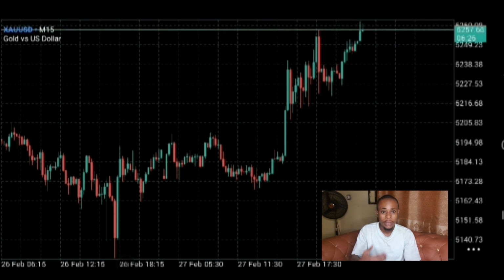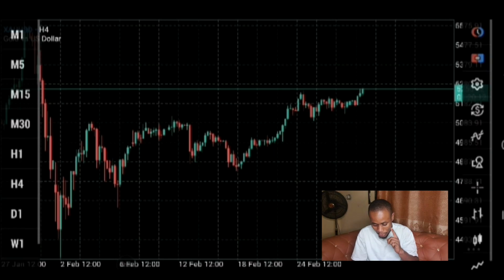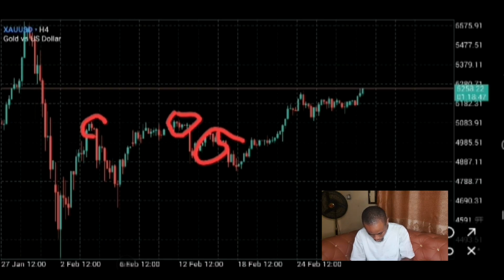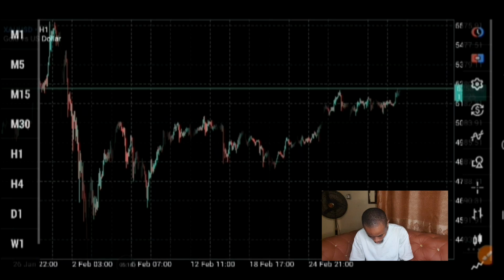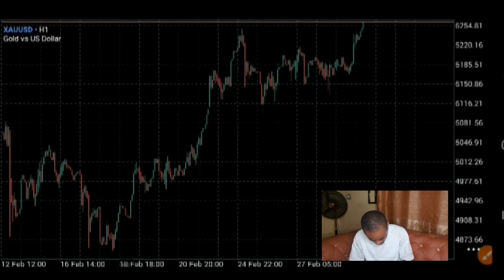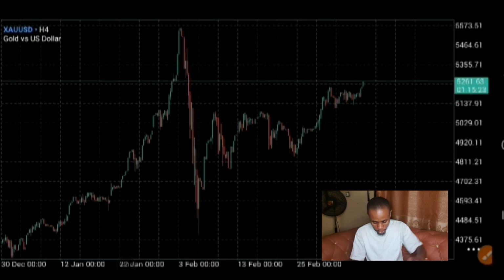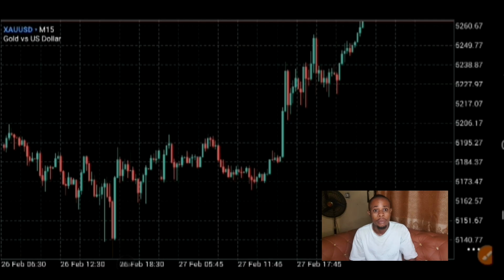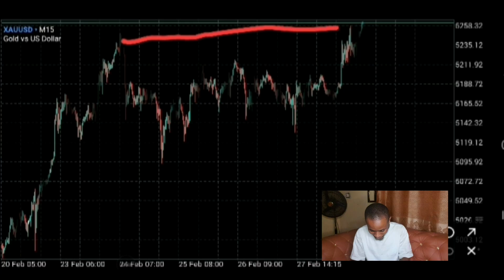Forex Time Frames Explained – Which One Makes the Most Profit?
Are you confused about which Forex time frame to trade? In this video, I break down the best time frames for scalping, day trading, swing trading, and long-term trading.
You will learn:
✅ What Forex time frames are
✅ Difference between M1, M5, M15, H1, H4, Daily & Weekly charts
✅ Best time frame for beginners
✅ Best time frame for consistency and profit
✅ How to combine multiple time frame analysis
Choosing the right time frame can improve your entry accuracy, risk management, and overall profitability.
Whether you're a beginner or an experienced trader, this video will help you understand how to trade Forex smarter.
📊 Start trading with the right strategy today!

° forex time frame

° best time frame for forex trading

° scalping time frame

° day trading forex strategy

° forex chart time frames explained

° how to choose time frame in forex